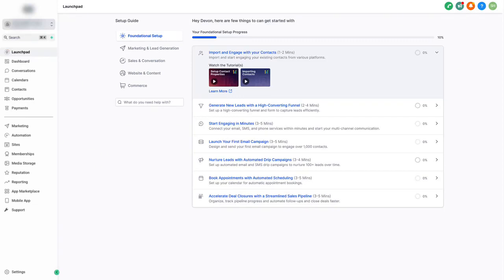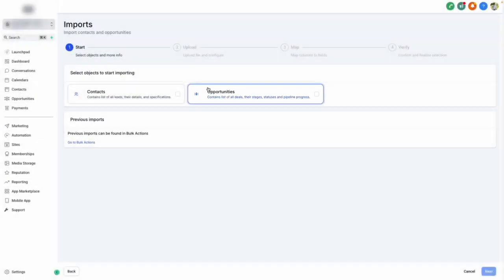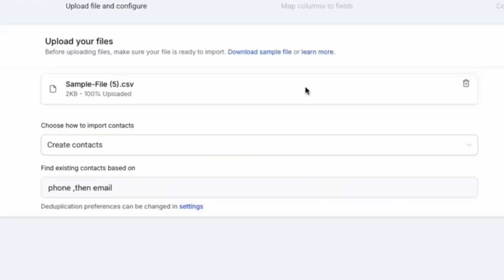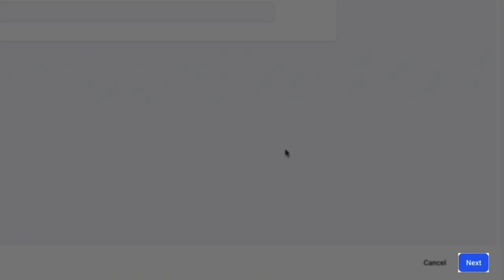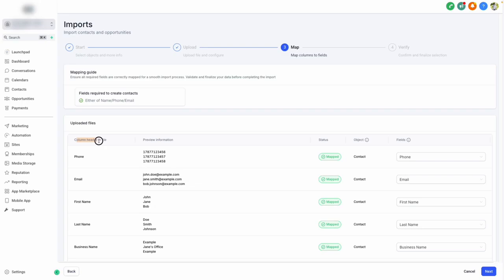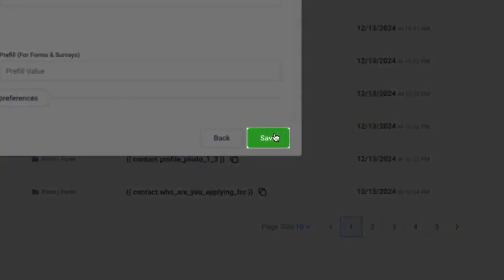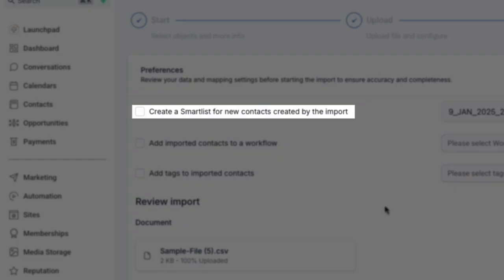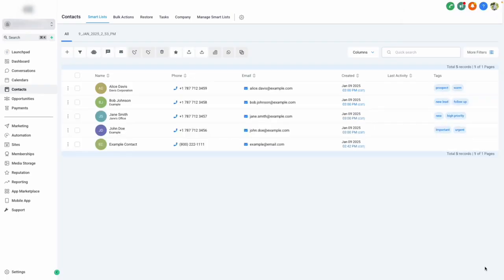Put AI To work for you Put AI To work for you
Put AI To work for you 🫵